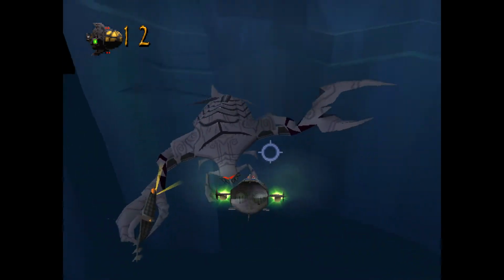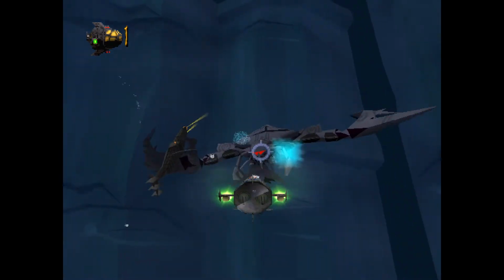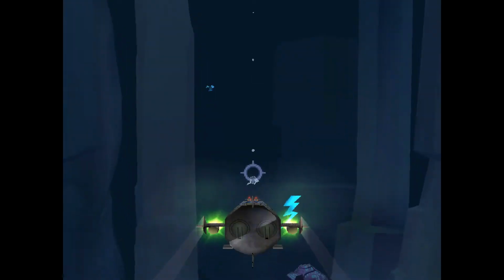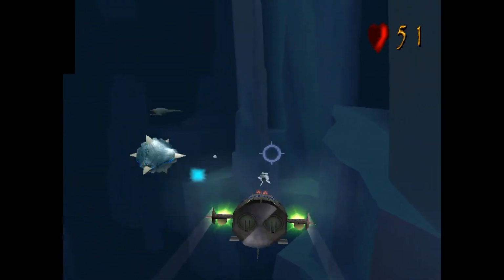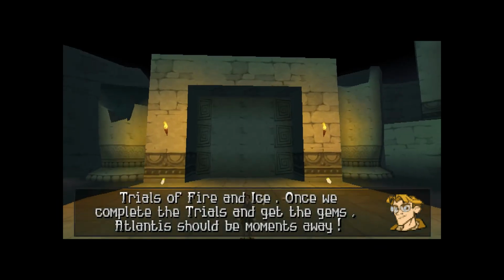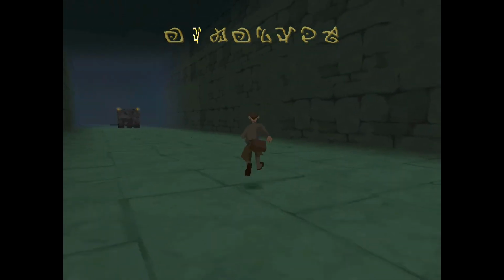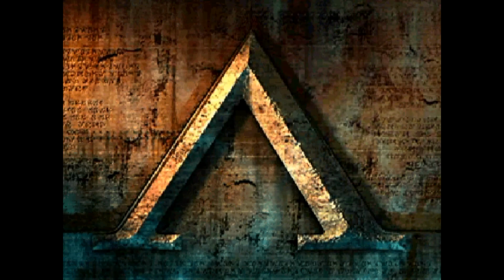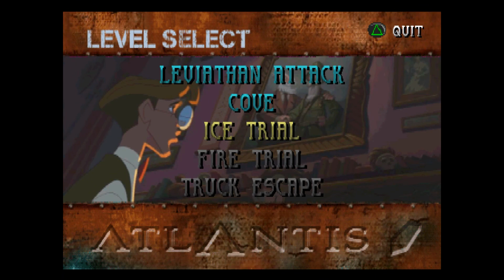Let's Re-Play Atlantis: The Lost Empire - Part 3: Attack of the 60ft Lobster.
Nothing ruins your day quite like getting attacked by Leviathan.